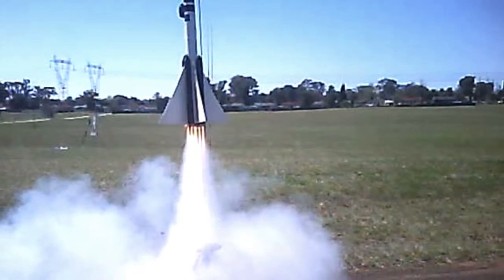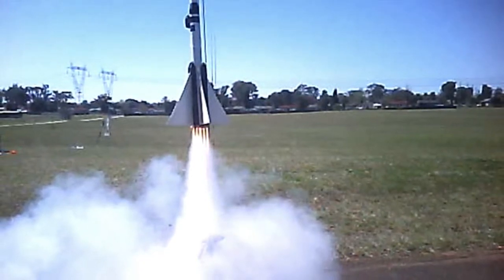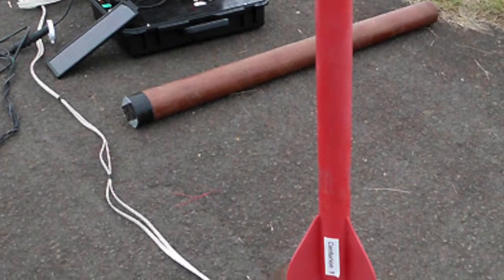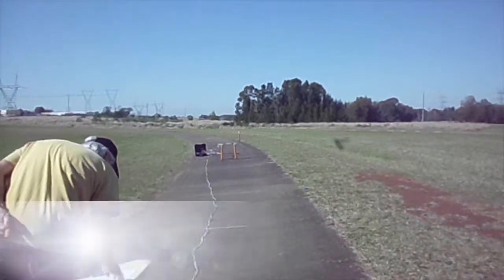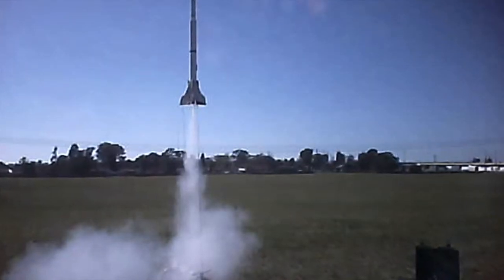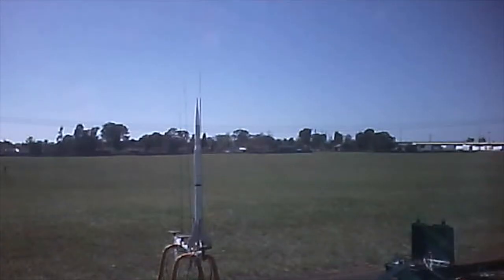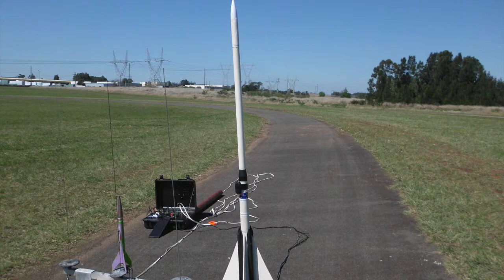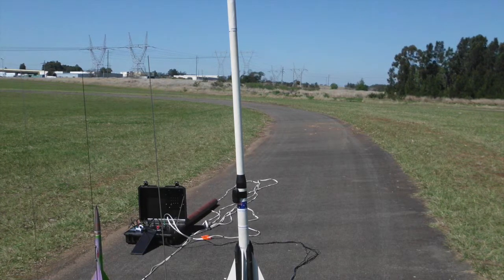Our 50th Rocket launch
On the 14th of September Rhys's rocket project launched the Centurion 1, Kookaburra 1 and Kookaburra 3. On the 50th launch we had our most fantastic,spectacular and personal record breaking rocket. (kookaburra 3).